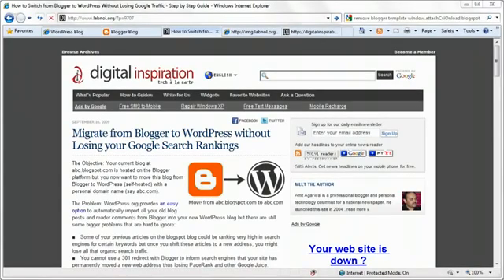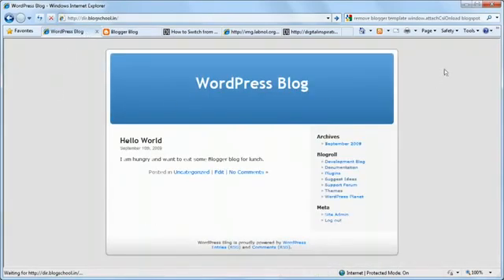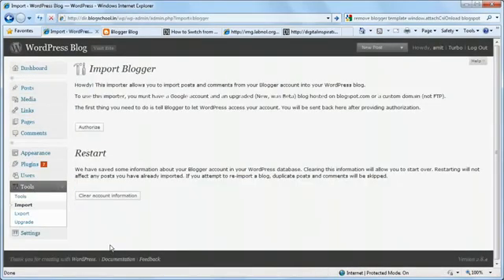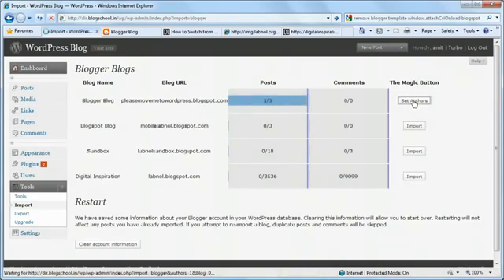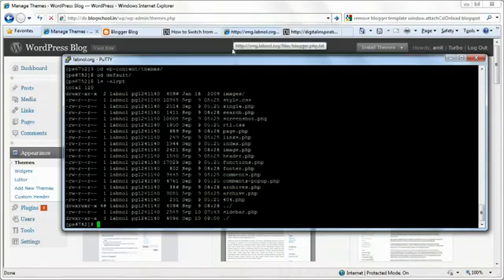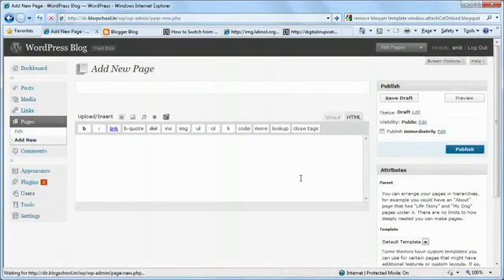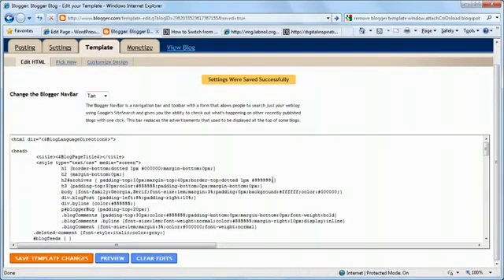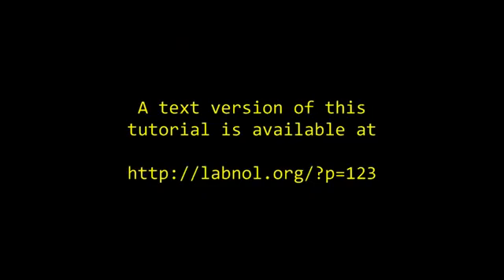نقل مدونة بلوجر الى ووردبريس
Move Blog from Blogger to WordPress

Watch a simple tutorial on how to convert your Blogger/Blogspot blog to a Wordpress blog. Here are the 5 simple steps:

1. Change the title and name of blog
2. Change format of the permalinks to similar to Blogger
3. Import Blog posts from Blogger
4. Change the links to match the same as Blogger
5. Import images from blogger to Wordpress

رامى ابو جنه الله 2014

أحمد السقا يرقص على أغنية «بشرة خير»

اغنية بشرة خير,اغنية حسين الجسمى,اغنيه بشره خير,الجسمى بشرة خيربشرة,مهرجان,حسين الامام,Lyrics - Website Category,Song - Composition type,Film - Visual Art Medium,Music - Film genre,Minecraft - Video Game,Episode - Award discipline